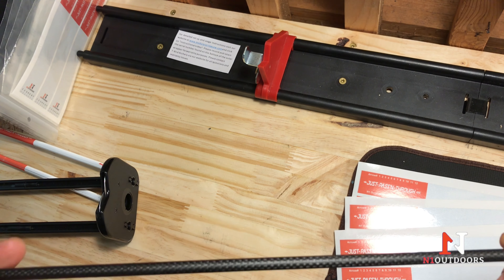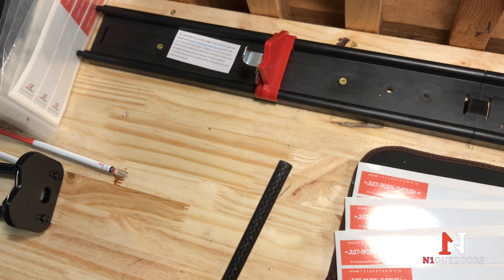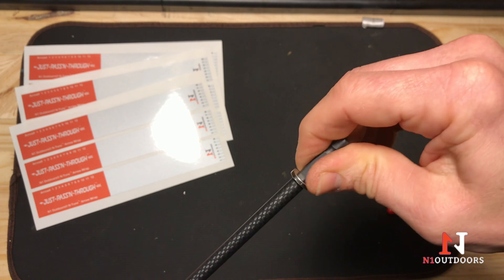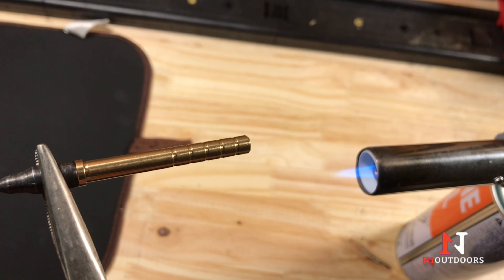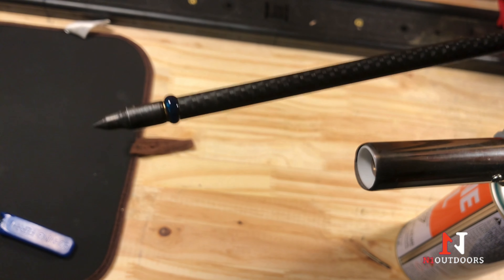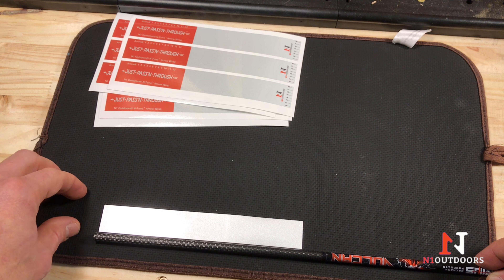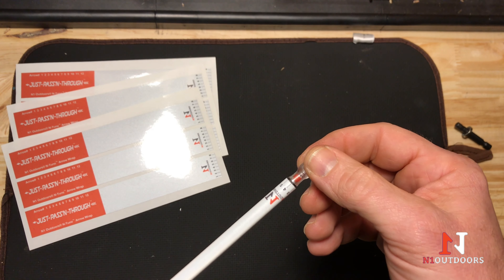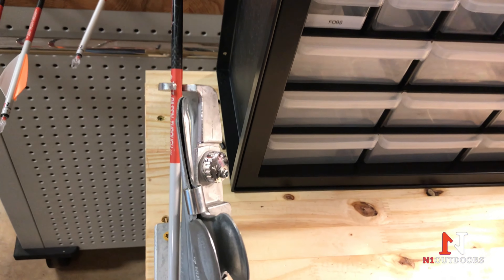Build your own bowhunting arrows [DIY step-by-step] | N1 Outdoors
Learn how to build your own bowhunting arrows step-by-step!

We'll show you how to build a bowhunting arrow from a bare shaft all the way through inserts, nocks and fletching.

N1 Outdoors Social Media (FB, Instagram, Twitter): @N1outdoors